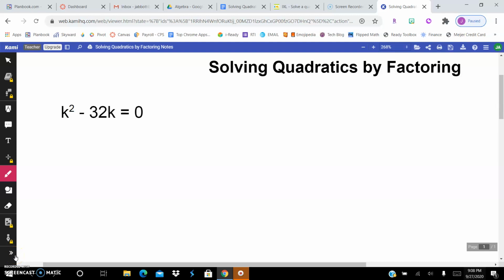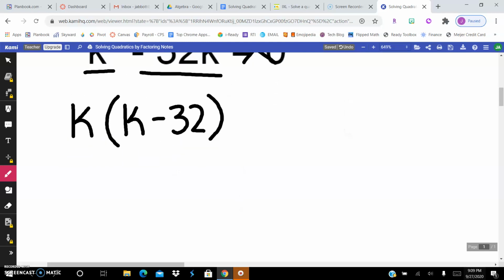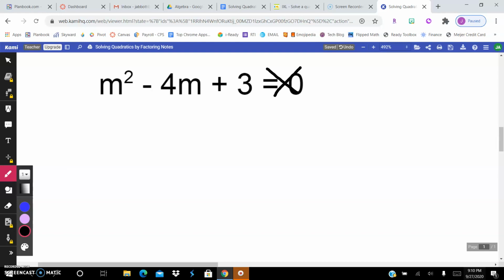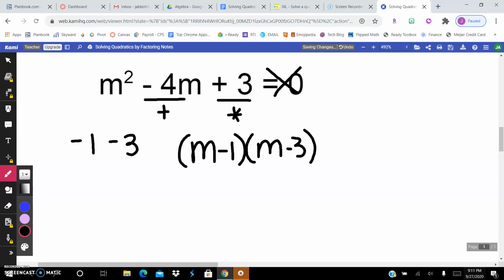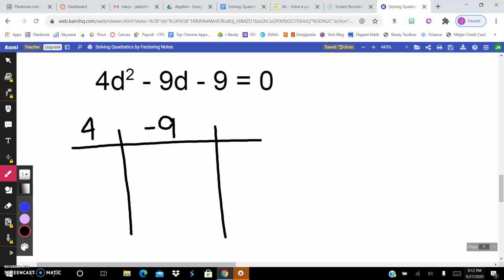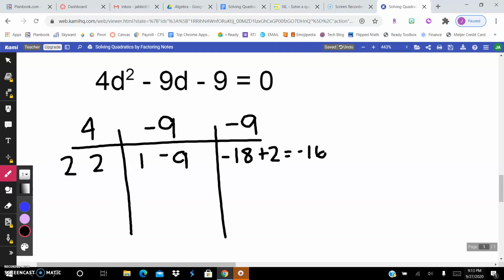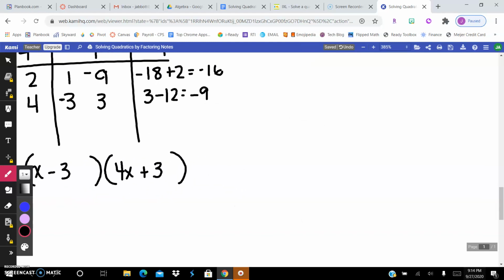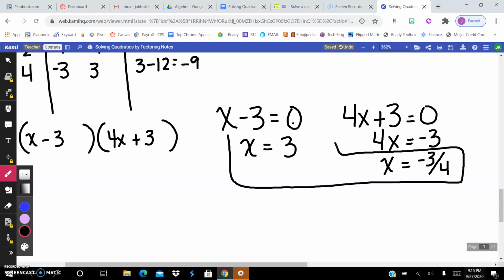Solve Quadratics by Factoring